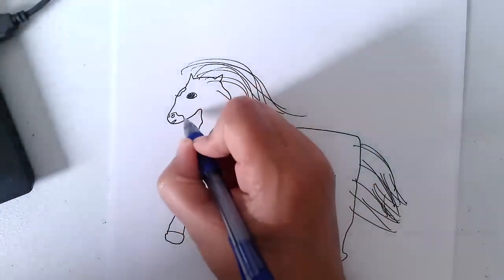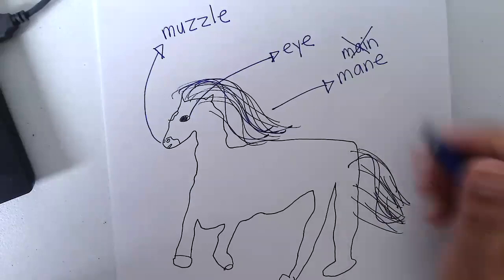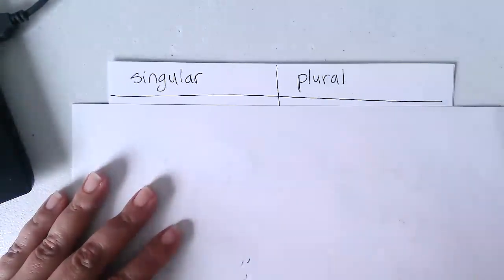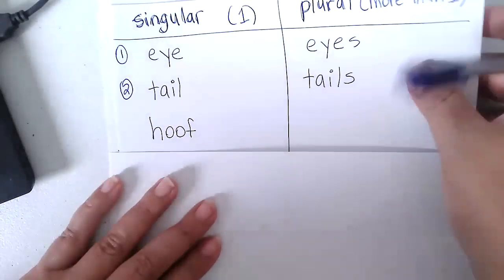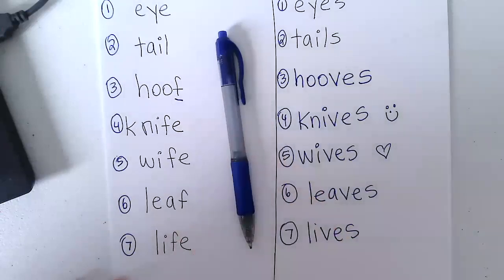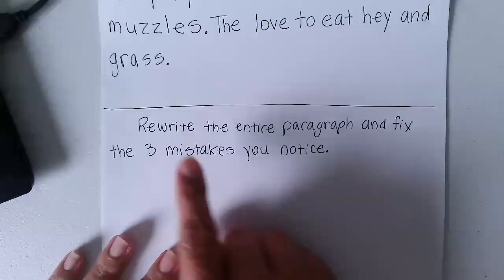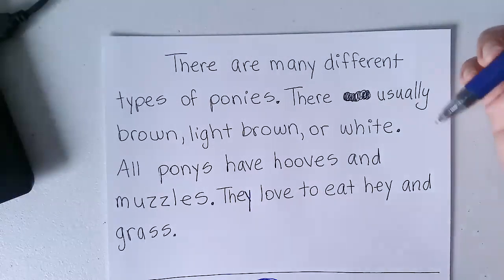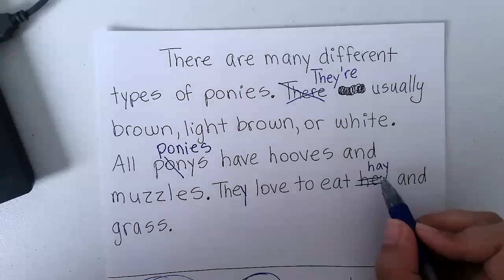Advanced - Lesson 7